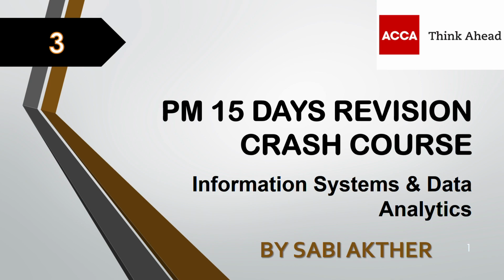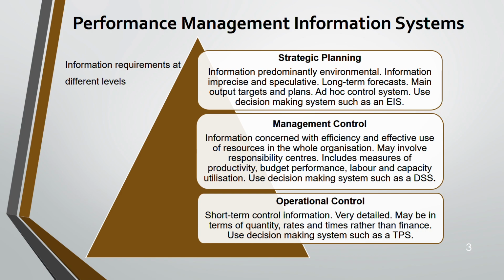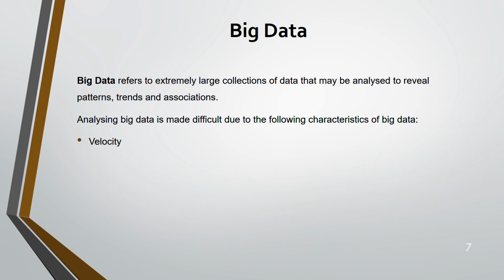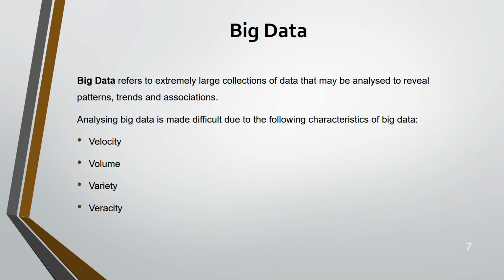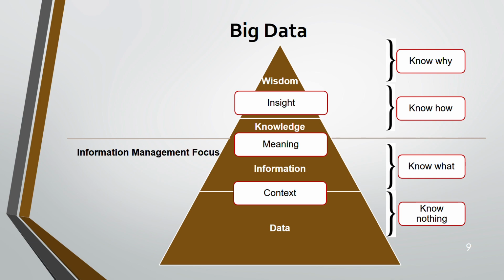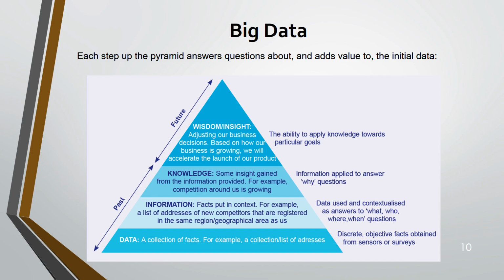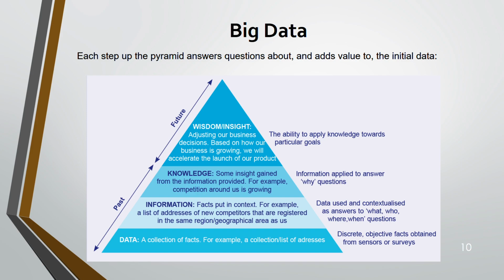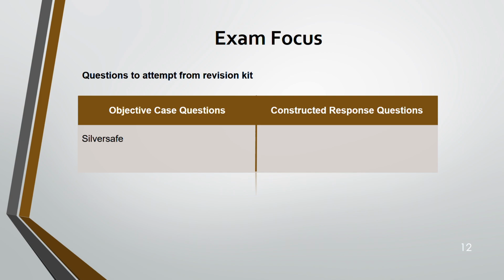Performance Management (PM) 15 Days Revision Crash Course Sept 2023 - June 2024 - Day 3